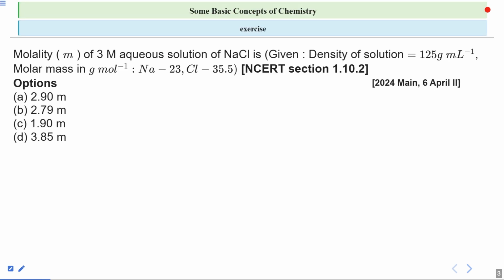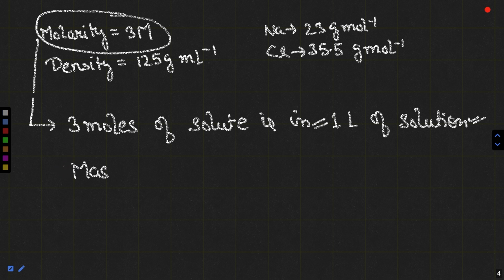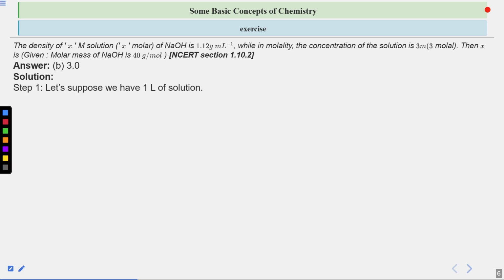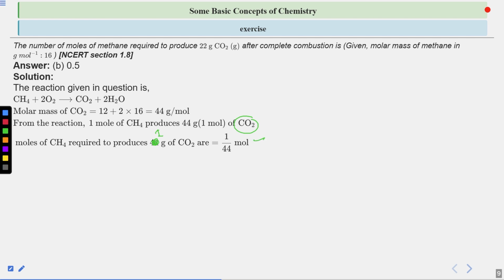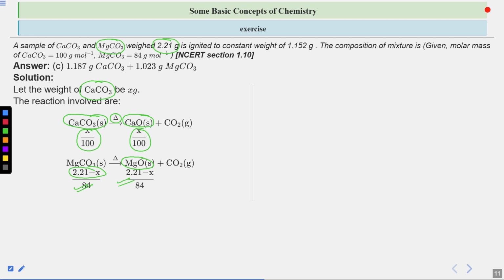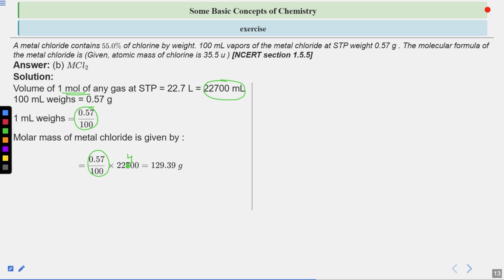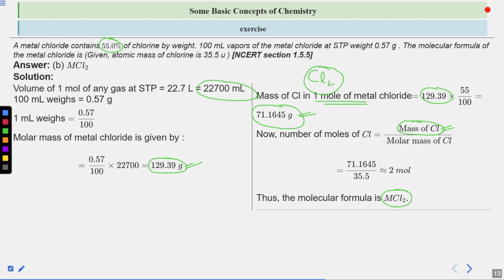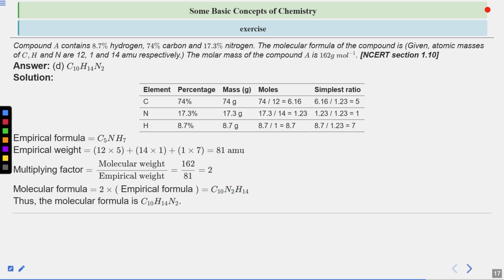Some Basic Concepts of Chemistry JEE PYQs Part 2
Subject: Chemistry
Programme Name: Some basic concepts of Chemistry
Course Name: Medical

In this video, we have covered the concept of JEE PYQs Part

📡 Key Features:
Syllabus-based Content